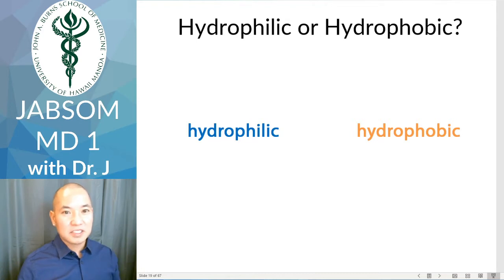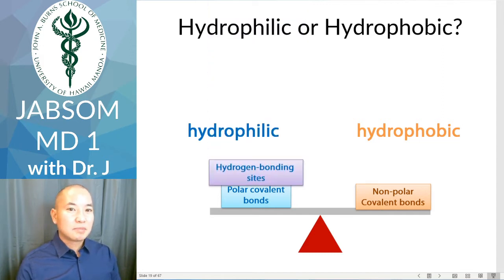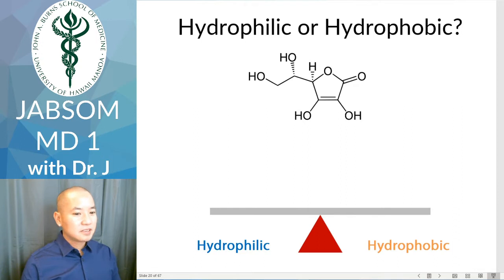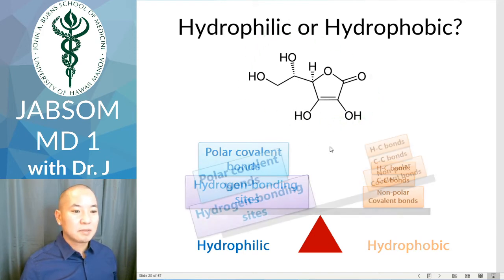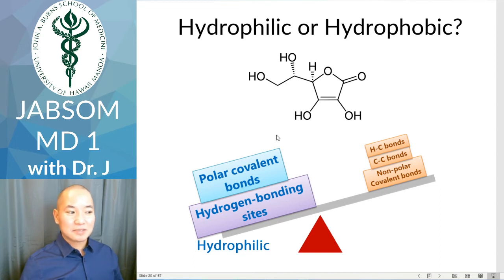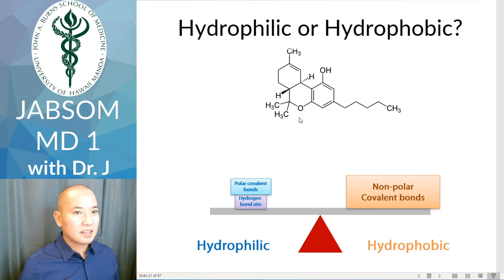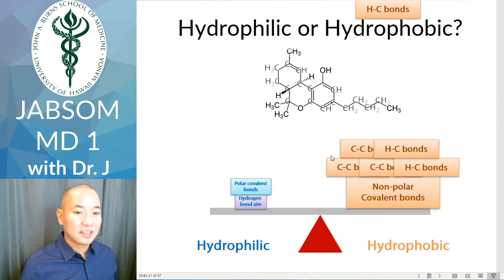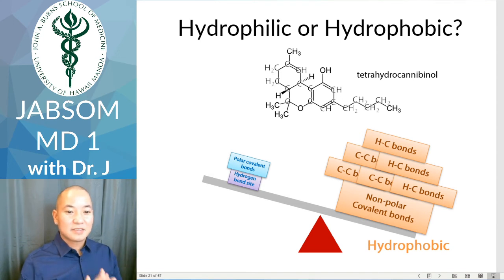JABSOM MD1 | Intro to Cell Physiology | Hydrophobic or Hydrophilic?